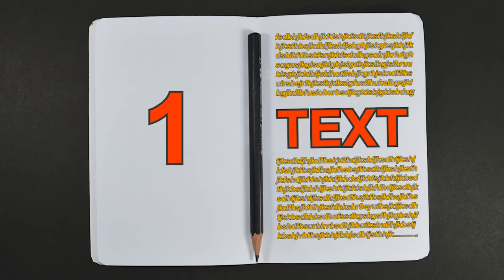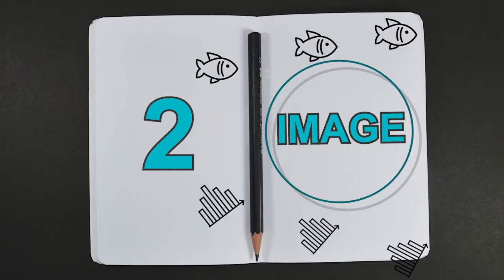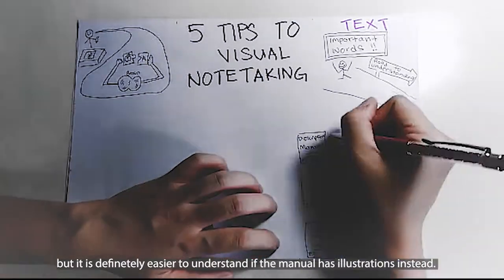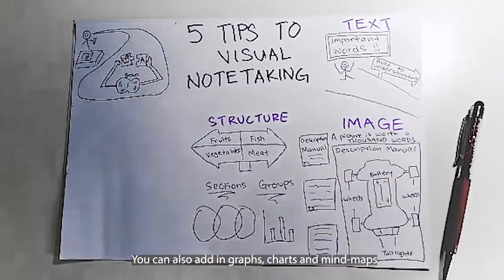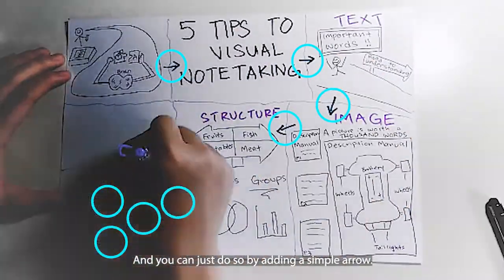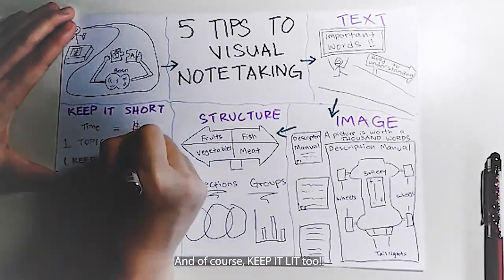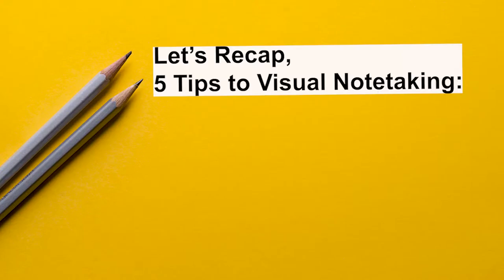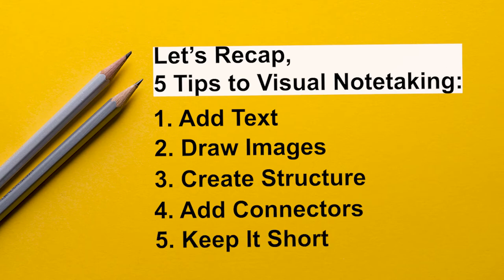5 Tips to Visual Notetaking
While studying,  do you take notes? How about making notetaking a little more fun and perhaps easy to remember?

Click ▶️ and watch Keep it Lit - a series of videos on student development and wellness!